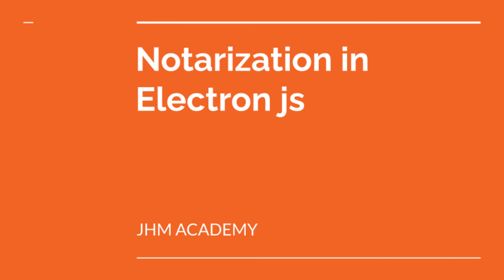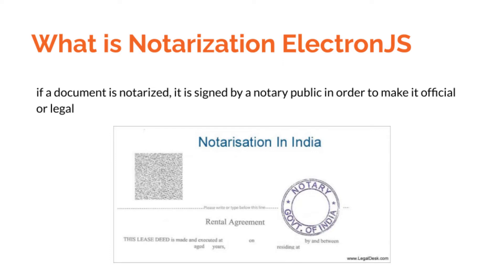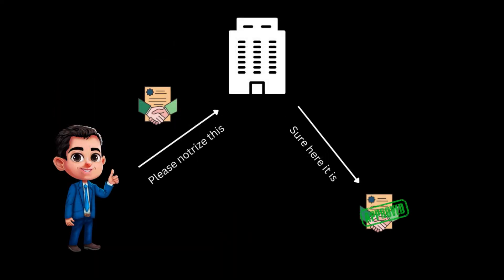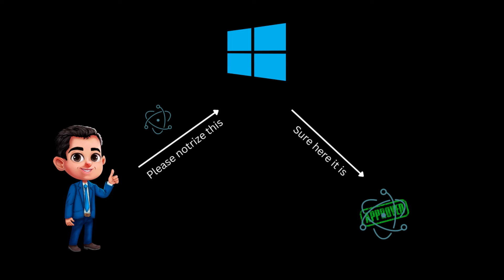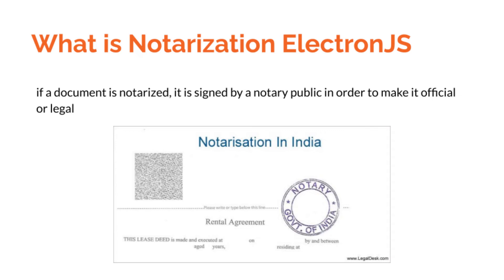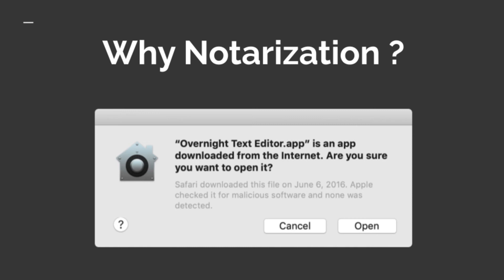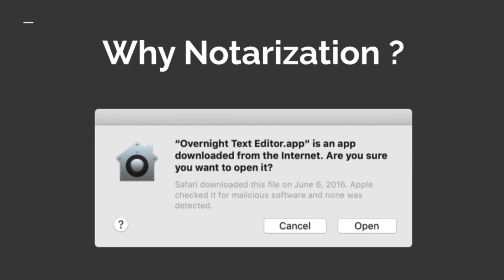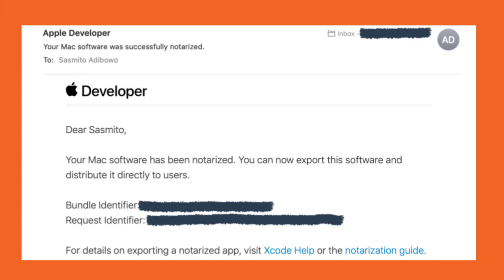Notarization in ElectronJs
1) what is notarization
2) how notarization works in electron js
3) how to notarize electronJs application